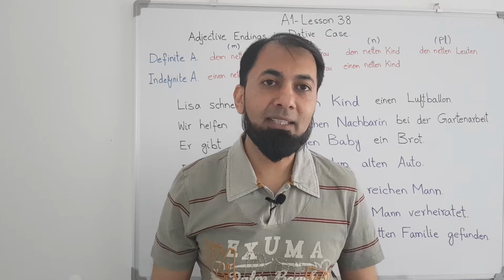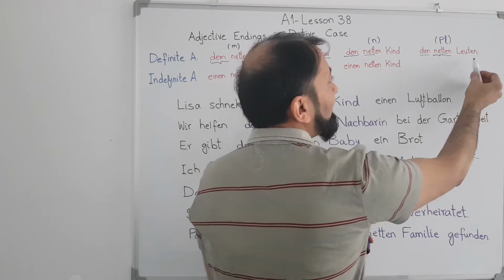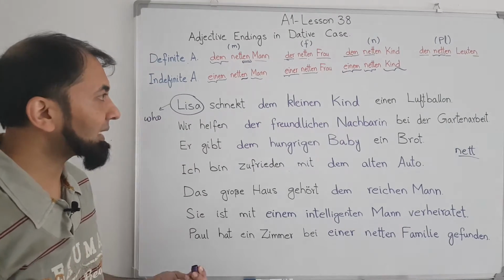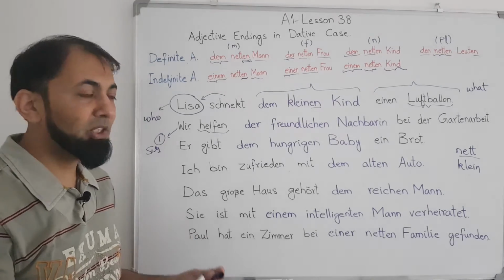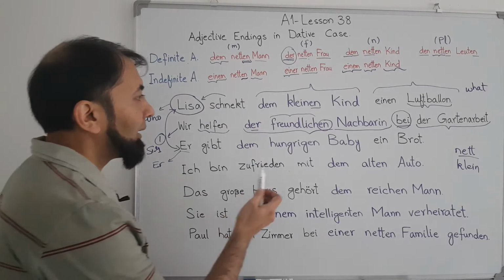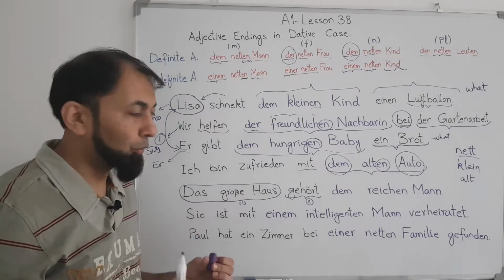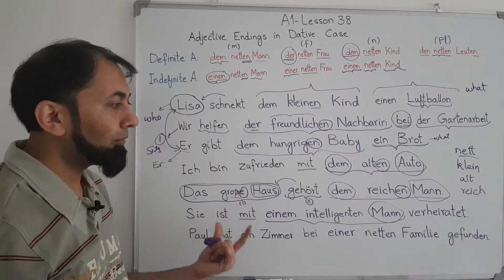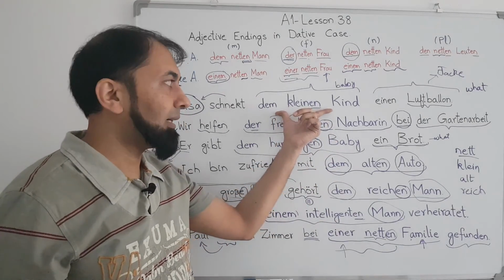A1 German Course | Lesson 38 | Adjective Endings in German Dative Case | Adjektivendungen | English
Adjective Endings in German dative case is explained in lesson 38 of A1 level of free German language course. Adjective Endings in German language is considered to be among the difficult topics. However, the adjective endings in German dative case is quite simple. This lesson explained the adjective endings for German dative case in combination with definite and indefinite articles.
Adjective endings in German language depends on 2 factors.
1. The Gender of German noun
2. The case in which the German adjective is being used.
In this lesson we are covering the adjective endings in dative case so one is fixed. We know that every German noun has a gender and gender of noun in German language can be masculine, feminine or neuter. The easy part of adjective endings in German dative case is that for all the genders of German nouns, same adjective endings will be used in German dative case. This is not only true for the definite articles rather also for the indifinite articles. The adjective endings in German dative case is "-en" for all nouns.
This this topic the German dative case topics are completed and in next lessons of free A1 German language course, new topics will be explained.